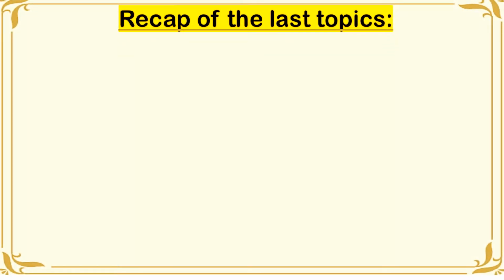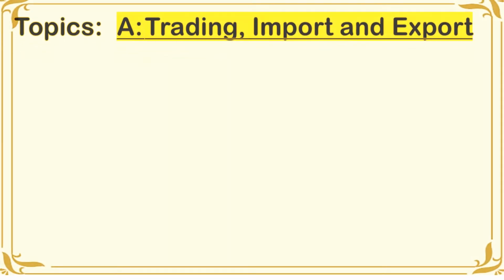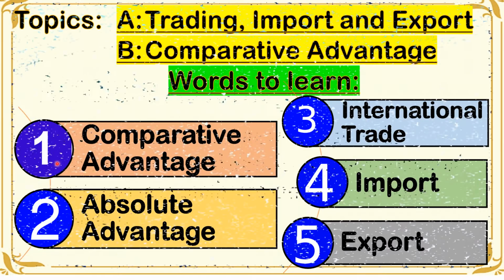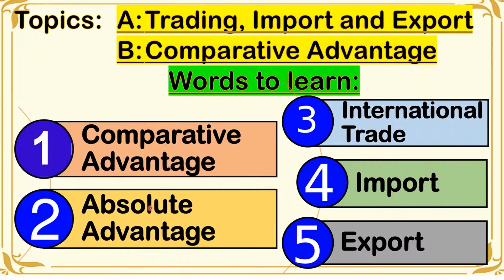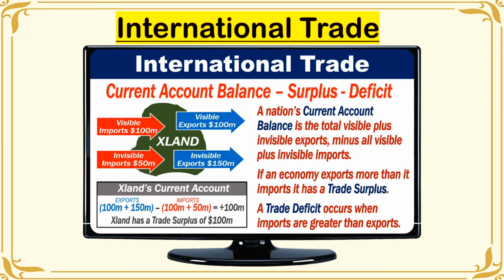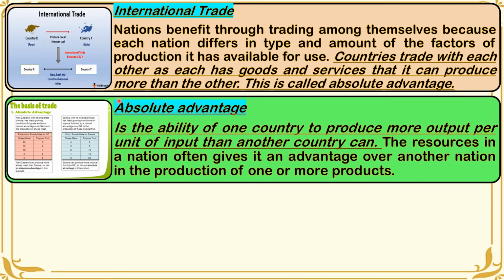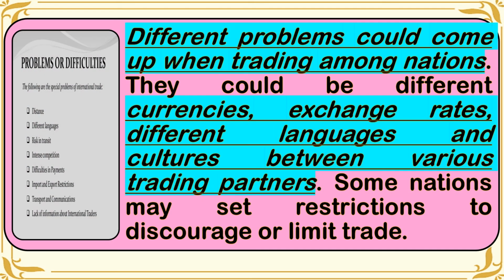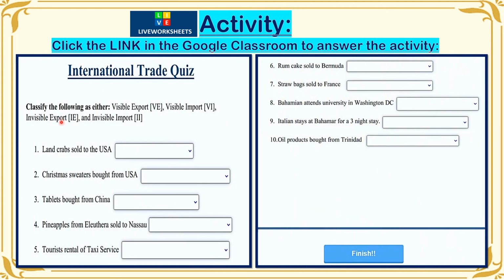COMPARATIVE AND ABSOLUTE ADVANTAGE, IMPORT AND EXPORT- November 16- Google Meet